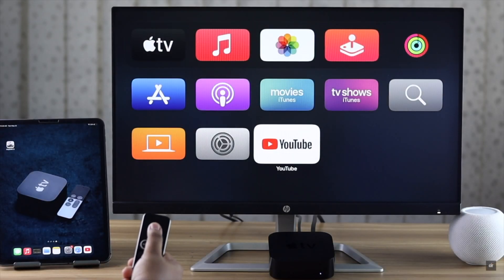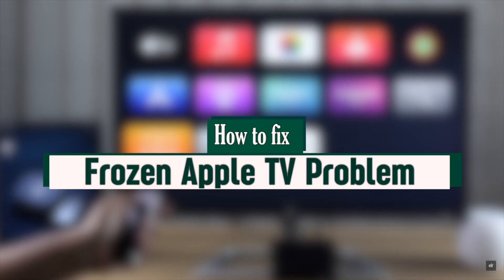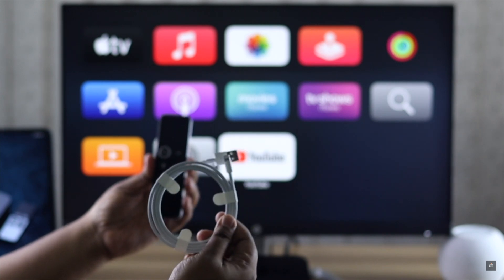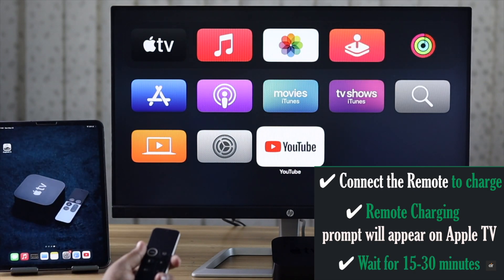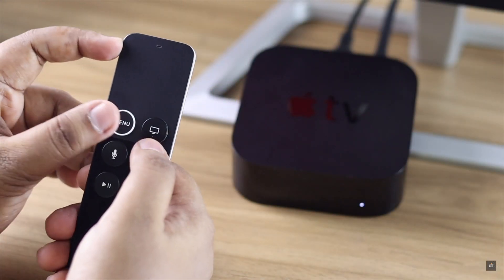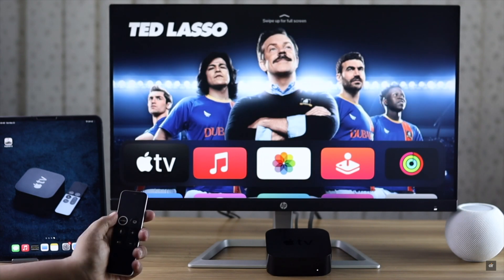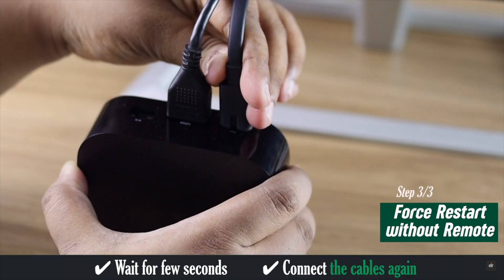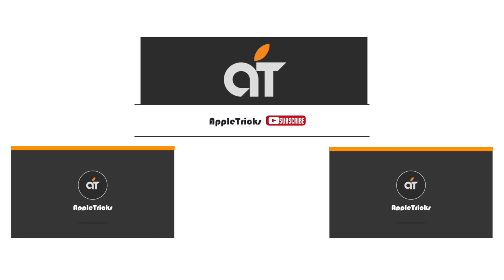Apple TV 4K Frozen? Here's The Way to Fix!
Is your Apple TV (4K, 2018) Screen got frozen and no matter what you do it is not working? In this video we will show you some easy ways to fix Apple TV 4K frozen.

Many people complains about their AppleTV4K being unresponsive in various social media platforms. This problem mainly happens due software malfunctions. Check out the video for how to fix frozen Apple TV 4K.

0:00 Intro
0:20 Step 1
0:52 Step 2
1:14 Step 3